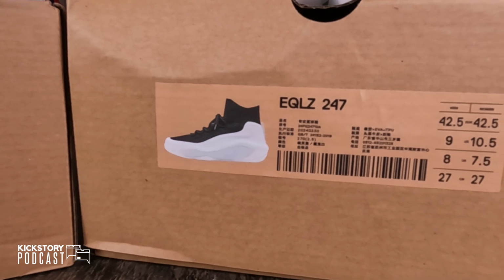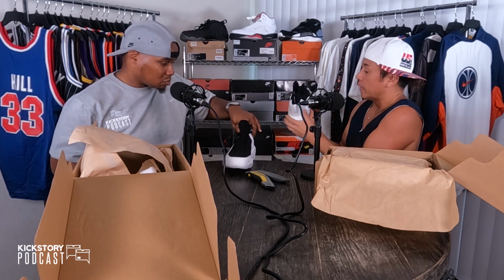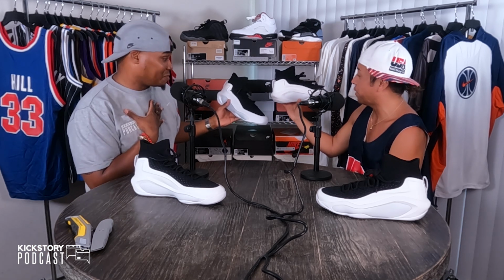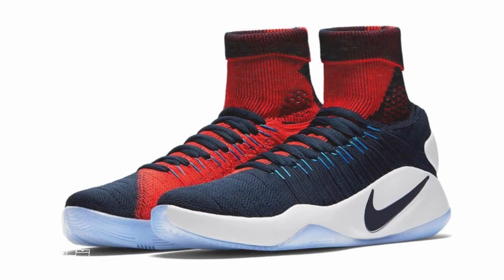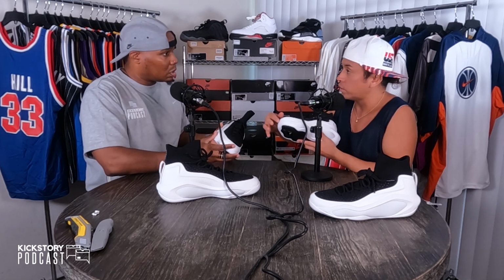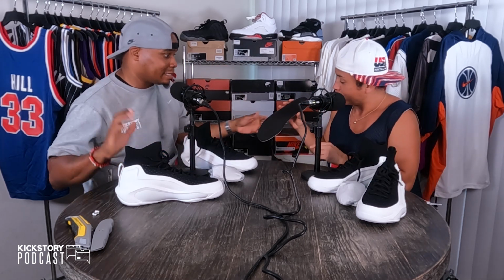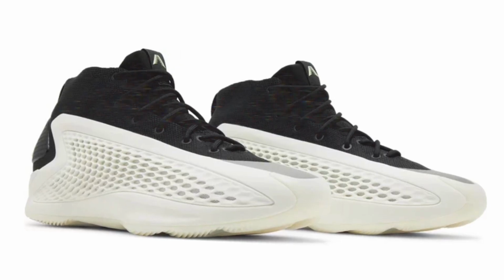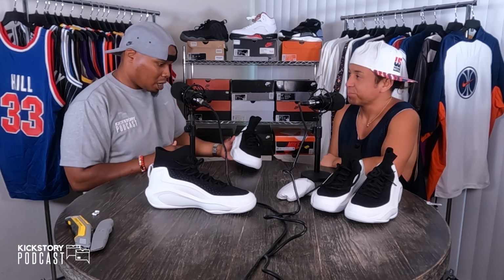EQLZ 247 | Kickstory Podcast Episode 19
The Kickstory crew of BobbyKicks and GoTee, are bringing something special to this episode. They are showcasing the "247" from the up and coming brand, EQLZ! This sneaker is taking the basketball and sneaker scene by storm!

Watch their first reactions and thoughts, as they both do a special "unboxing" of the sneaker. From the details to the recognition of the shoe designer, the legendary Aaron Cooper, this episode is all EQLZ. In a 247 fashion!

Follow on Instagram: @kickstorypodcast
Listen on: Spotify, Apple Podcast, Amazon Music, iHeart Radio and Tune-In Alexa